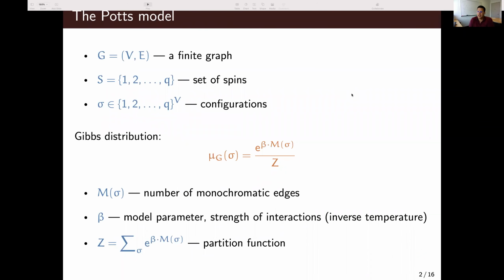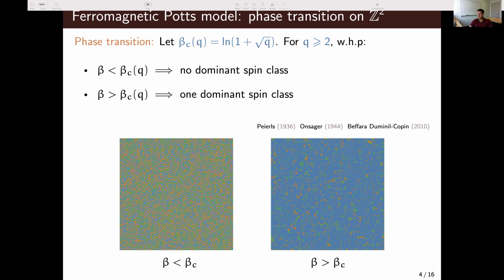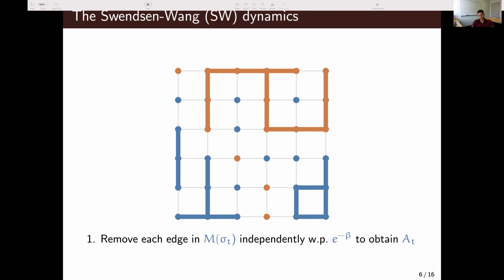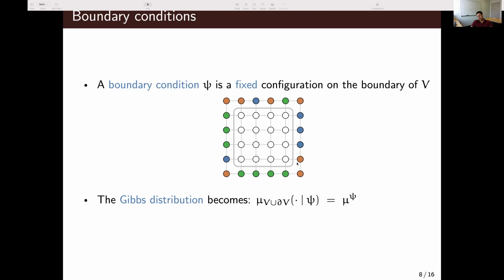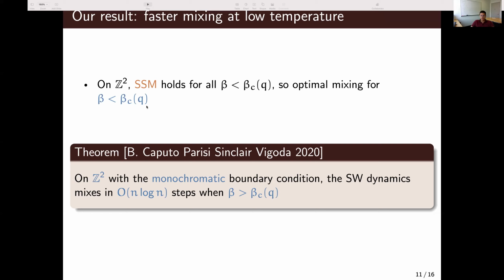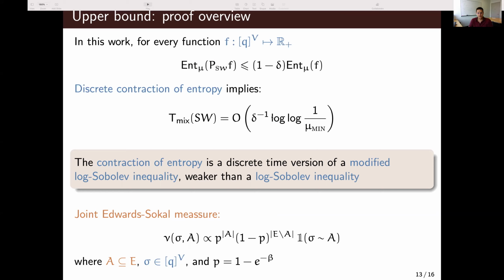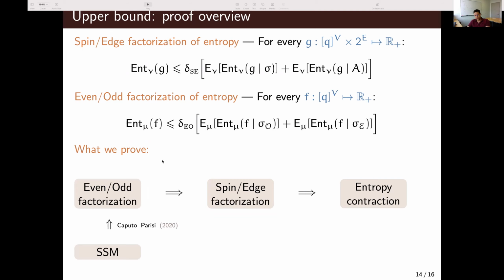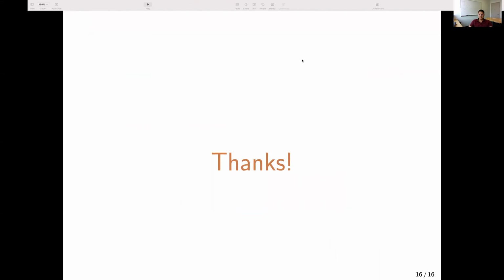STOC 2021 - Entropy Decay in the Swendsen-Wang Dynamics on ℤ^d